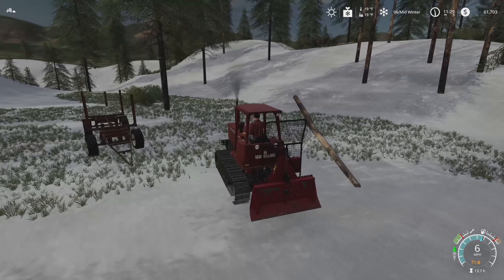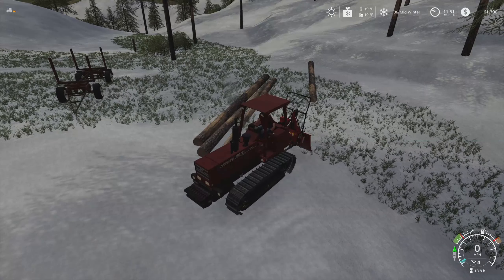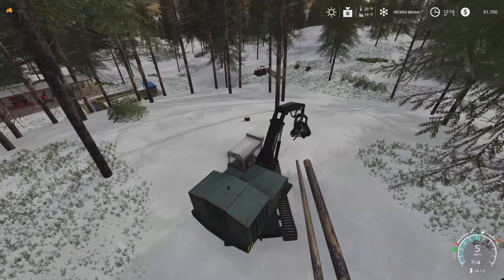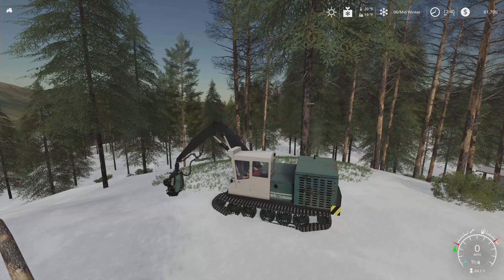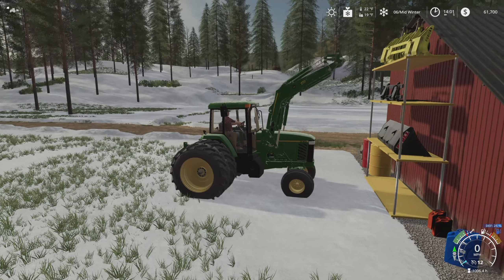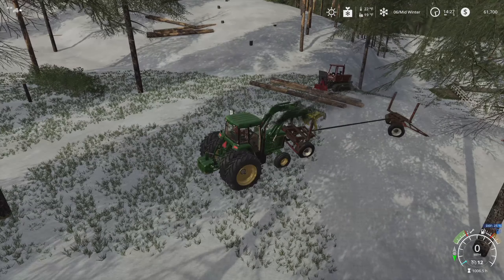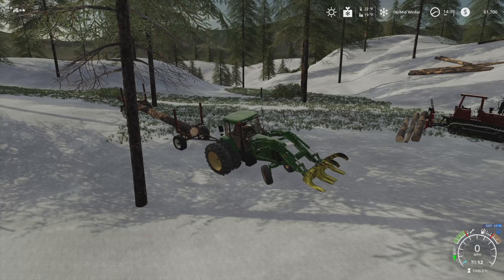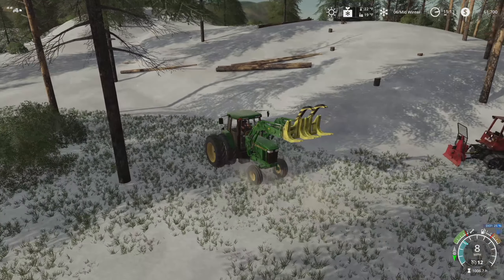FS19 | Homestead on Black Mountain 37